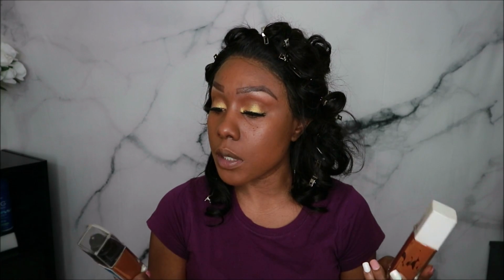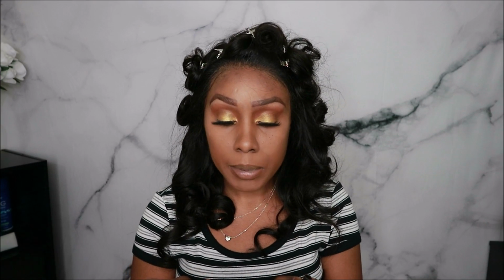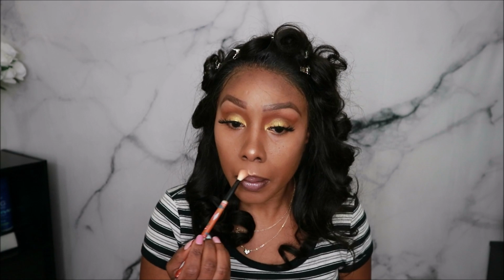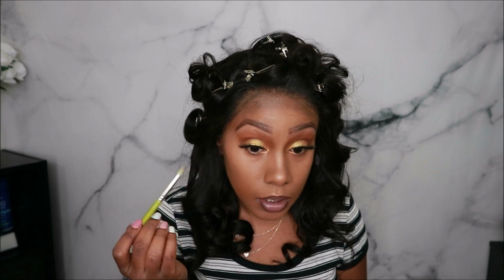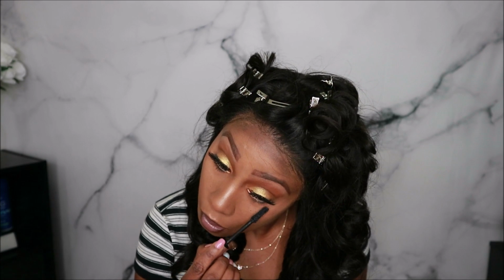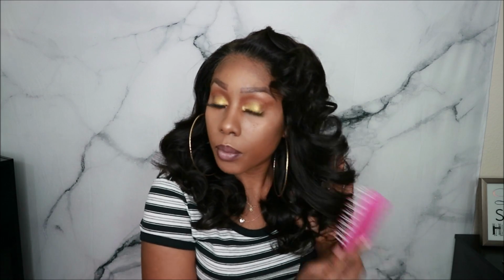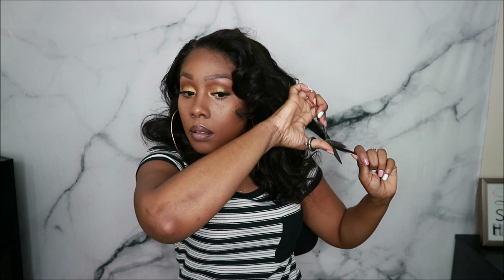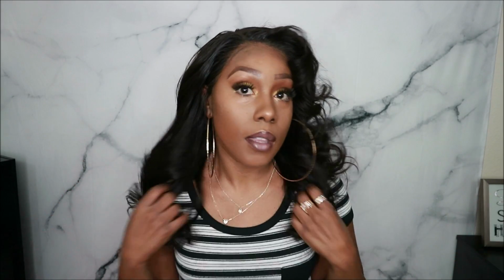PinUp Spring Hair & Makeup Look: BEST AFFORDABLE Body Wave Hair ft. West Kiss Hair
Get Ready With Me Hair and Makeup Edition. This is a custom made frontal wig made using West Kiss Body Wave Hair.

Hair I’m Wearing : body wave 14 16 16 +14inch frontal
2. 613 Special Deals!  $12 Off With Code "613SALE"
3. Orders › $100, $5 Off With Code “WKLOVE”
4. $10 off for 2 sets with code "SET02"
5. $20 off for over 2 sets with code "SET03"

MAKEUP PRODUCTS USED:
*Juvia's Place Warrior Palette & Festival Palette
* NYX Can't Stop Won't Stop Foundation (Sienna) &
* Maybelline SupperStay Foundation (Warm Coconut)
*Fenty Beauty Concealer (390)
*Colourpop Concealer (Golden 40)
*Aliexpress Lashes
*Ruby Kisses Mineral Powder (Ebony) for contour
*Highlighter: Juvia's Place (Nubia) loose highlighter
*Lip Combo: brown liner, colourpop (Embellish ultra matte) & Midi ultra matte + clear gloss

For Product Reviews or Business Opportunities ONLY,

OhSo